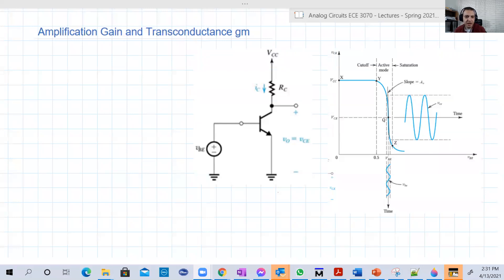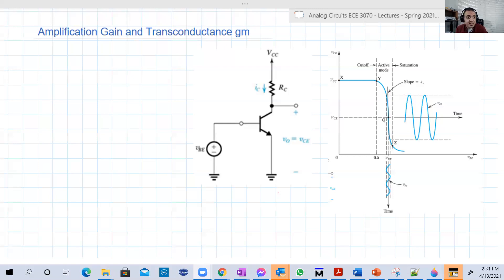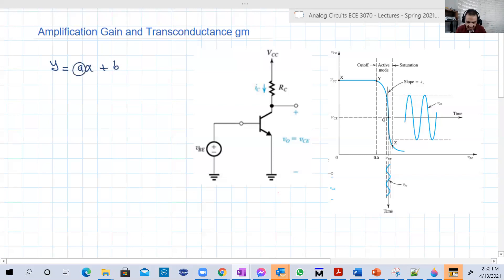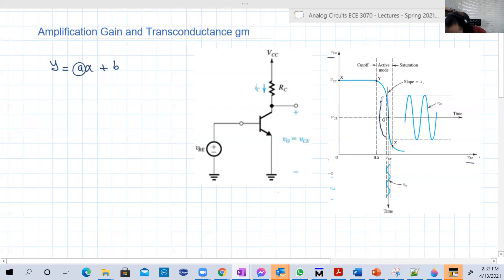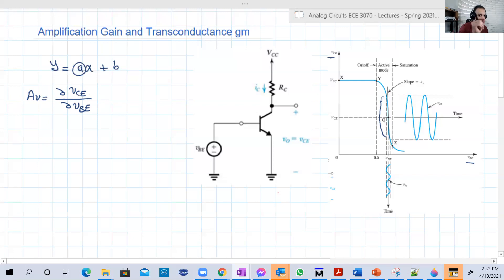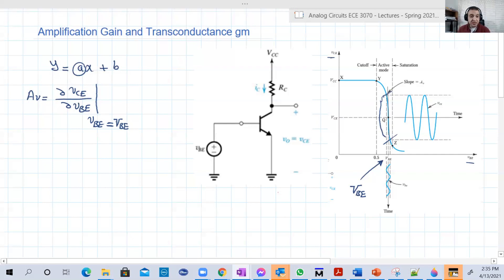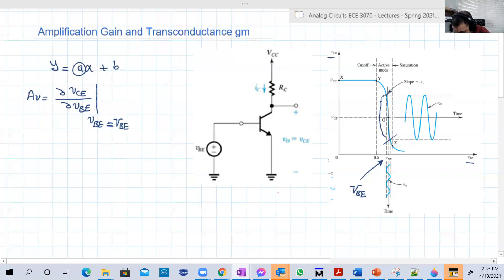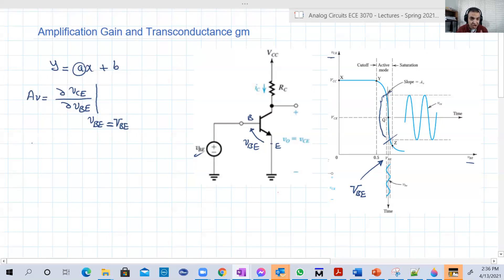[21b] amplification and transconductance of bjt amplifier circuits